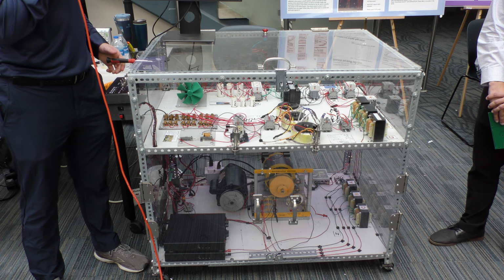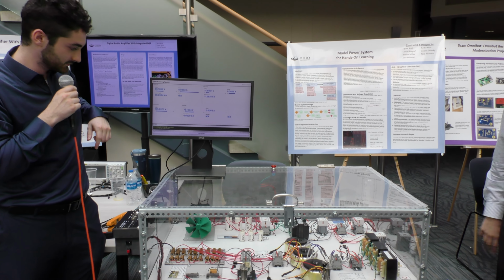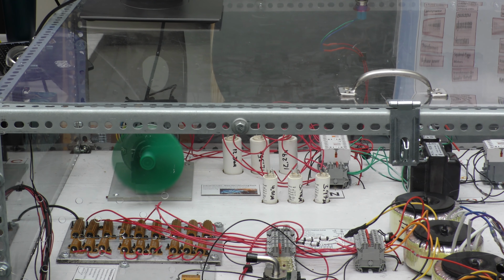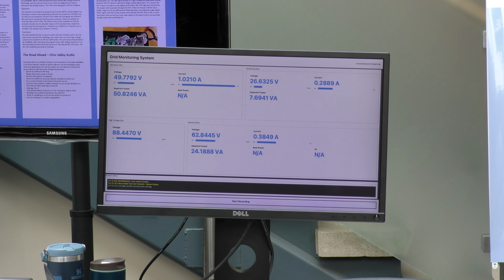2026 EECS Senior Project 11: Model Power System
The Spring 2026 Senior Project Showcase just completed.  We are highlighting some of those projects.  In this video, we see a model power system that can be used for electrical grid training in the classroom.